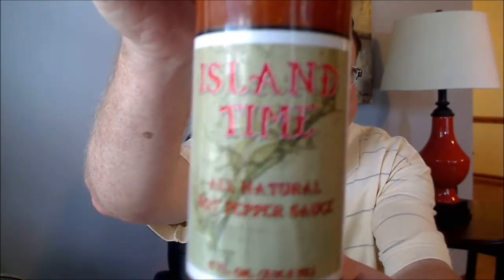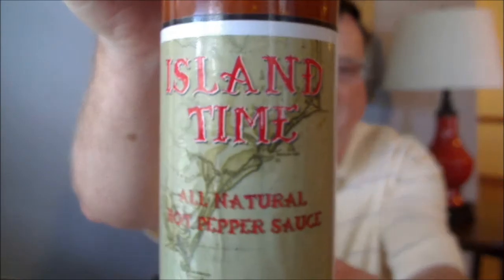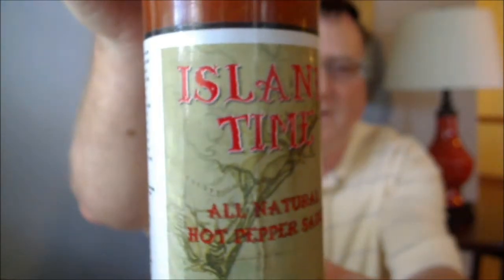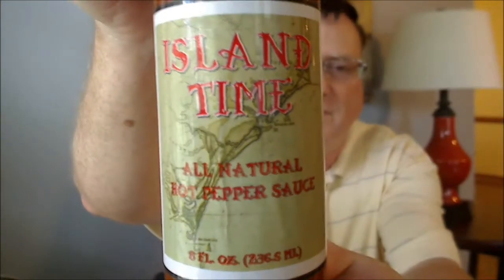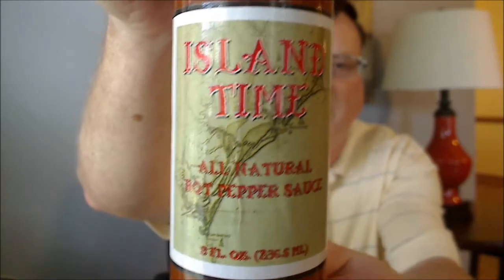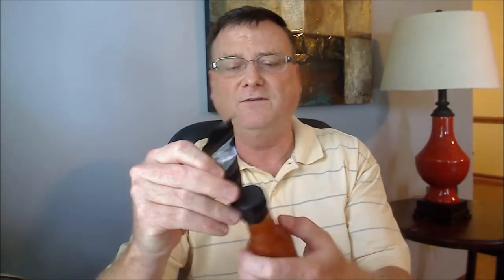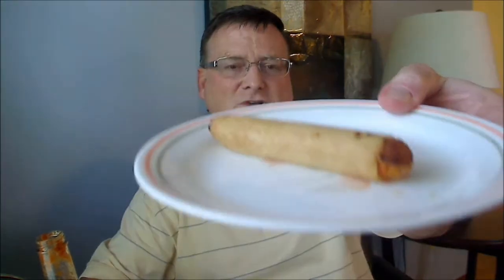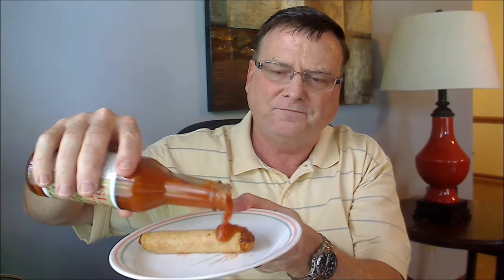"Island Time" All Natural Hot Pepper Sauce Review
"Island Time" Hot Pepper Sauce has a very fresh taste with a litttle kick that will be great to spice up any dish.  Love the flavor of the bell peppers in this one.

Flavor:  9/10
Heat:  4/10

Add a little flavor to your next dish with the *NEW*  All Natural Island Time Hot Pepper Sauce.

The combination of flavors guarantees you'll never have a bland meal again!

Great on everything! Add flavor to your beef, pork, seafood, dips, soups...and MORE!

Proudly made in North Carolina, USA using only the finest ingredients. *Gluten free food*

'Your food, Island Time Style.'